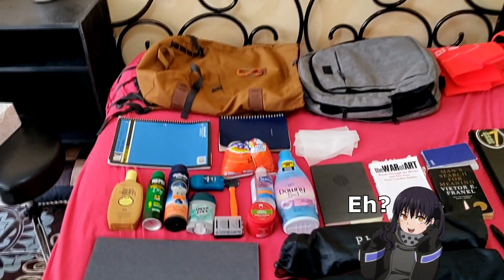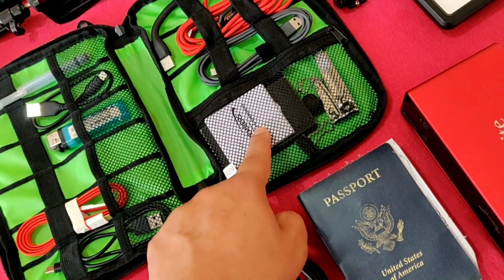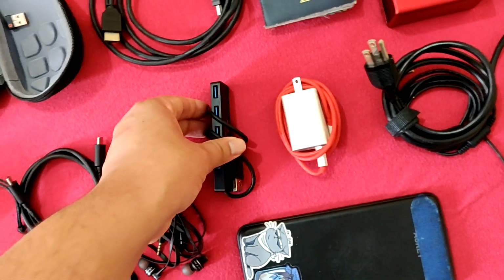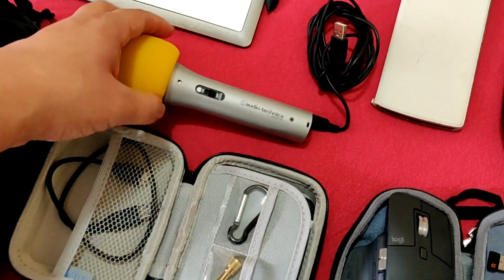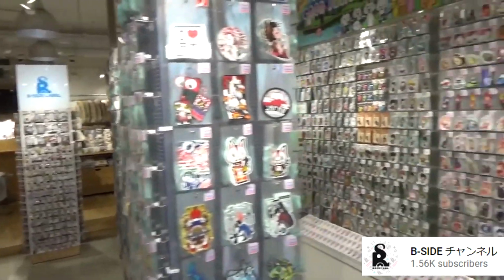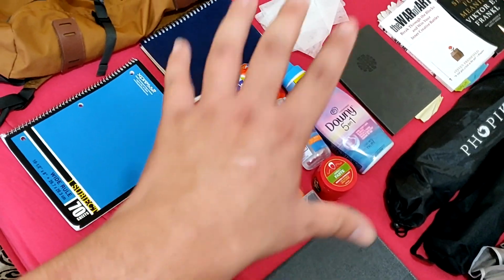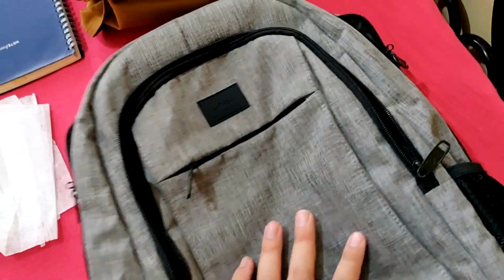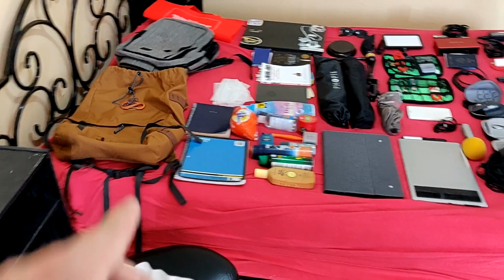Secrets of Travel Packing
Some quick tips on travel whilst I get packed up for my next trip. Not from a stream, just a side video.

►GOOD Gear! (Order of Appearance)
Cable Bundle Organizer
Cable Folding Organizer
Battery w/ Light
Thin Battery (love it)
Studio Light
MX Master 3 Mouse
War of Art
Wacom Tablet
External Monitor
Backpack (Grey)
Tripod A
Tripod B